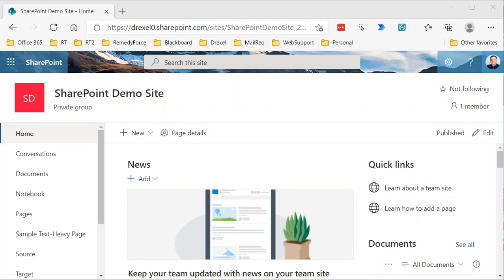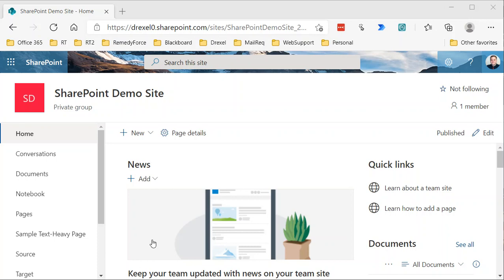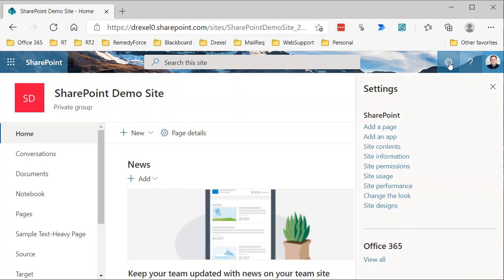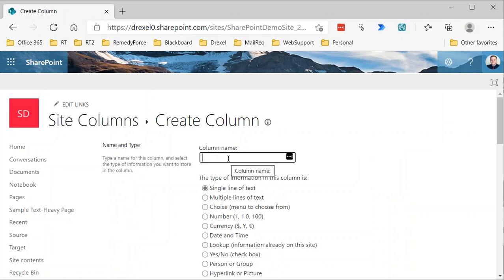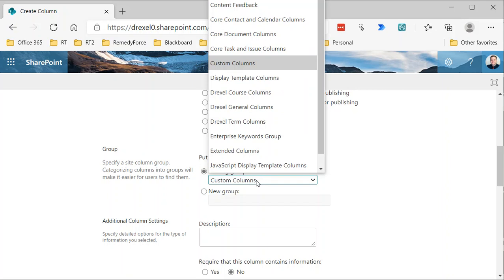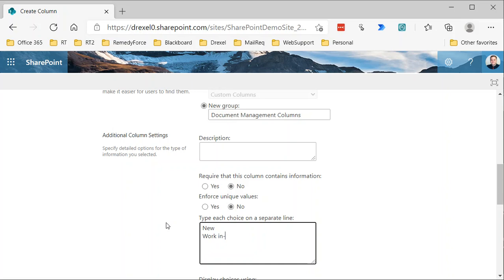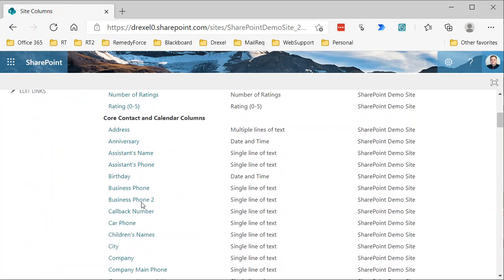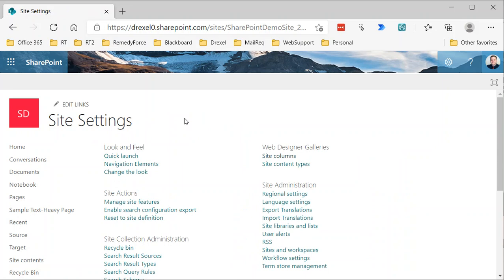Create Site Columns in SharePoint Online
In this video, we'll show how to create a Site Column in a SharePoint Online site. This is the first step in creating a Site Content Type (see next video for that).